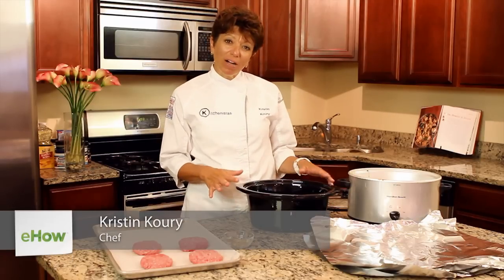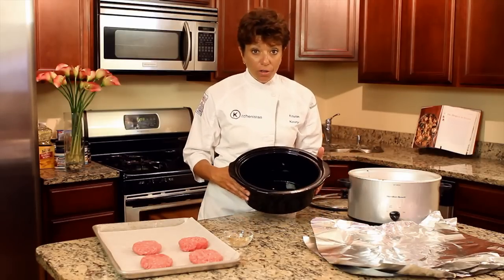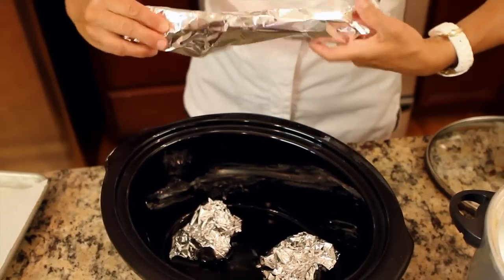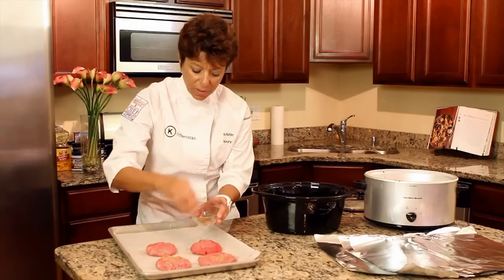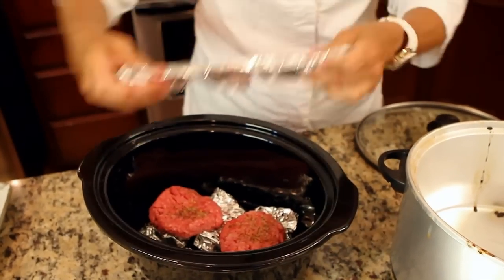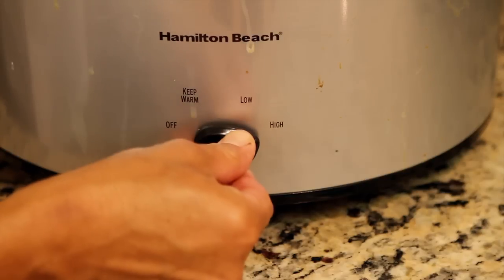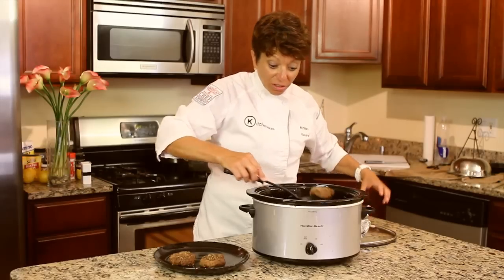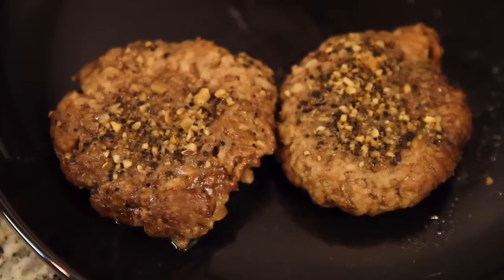Slow Cooker Hamburgers : Need-to-Know Food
Slow cooker hamburgers require four hamburger patties, some seasoning and just a few other basic items. Make slow cooker hamburgers with help from a personal chef in Chicago in this free video clip.

Expert: Kristin Koury
Filmmaker: Kory Stewart

Series Description: You'd be surprised by how many delicious meals you can easily cook right at home with just a few key ingredients and a little bit of time. Get to know the food that you're preparing with help from a personal chef in Chicago in this free video series.